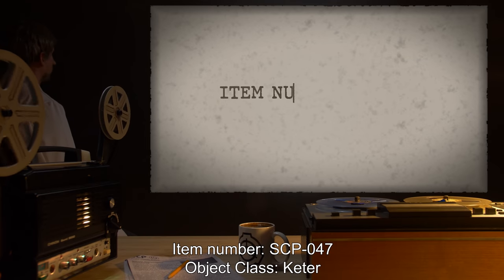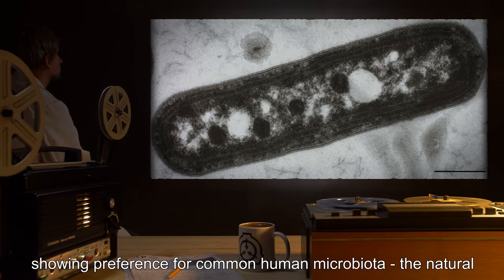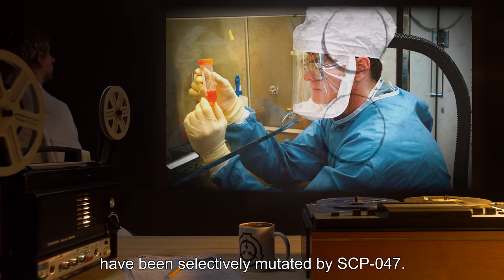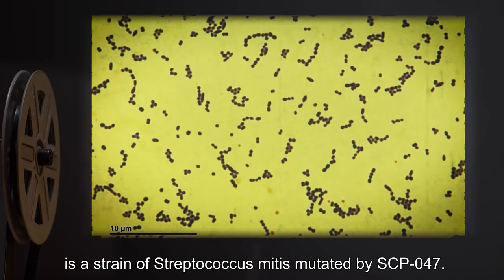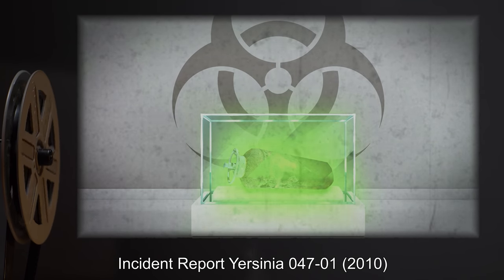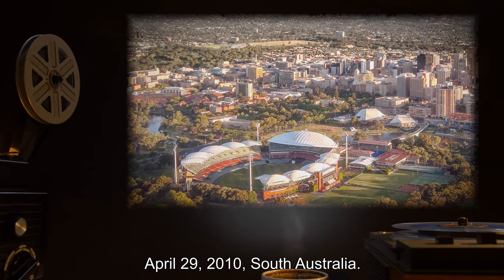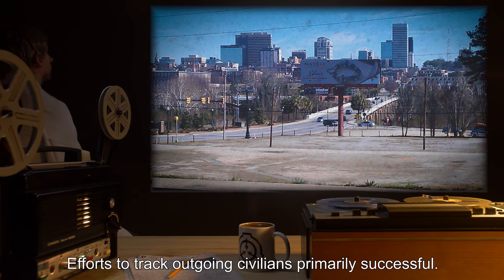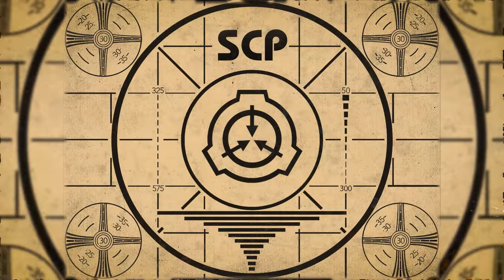SCP-047 | Microbial Mutagen (SCP Orientation)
Today we will be studying Item SCP-047: Microbial Mutagen, Object class: Keter.

SCP-047 is a heavily rusted, breached gas cylinder made of an iron-[REDACTED] alloy. When exposed to open air, the material of the cylinder evaporates slowly, producing a previously undocumented mutagenic gas. This gas has no effect on humans, but profoundly alters the natural microorganisms that live on the skin and throughout the body. On rare occasions these mutations produce a "superbug" (collectively known as SCP-047-1), a natural commensal with enhanced survivability and therefore opportunistic pathogenicity.

Three particular species of SCP-047-1 mutated bacteria are of note, due to their involvement in the containment breach of 201[REDACTED].

and released under Creative Commons Sharealike 3.0. Contributor: Erku

Attribution:Oleg Mediannikov, Zuzana Sekeyová, Marie-Laure Birg and Didier Raoult
Attribution: Michael Sand, Daniel Sand, Christina Thrandorf, Volker Paech, Peter Altmeyer, Falk G Bechara
Attribution:Doc. RNDr. Josef Reischig, CSc.
Attribution:Dr. Sahay
Artist:isogonica